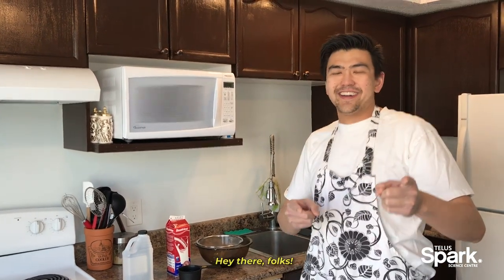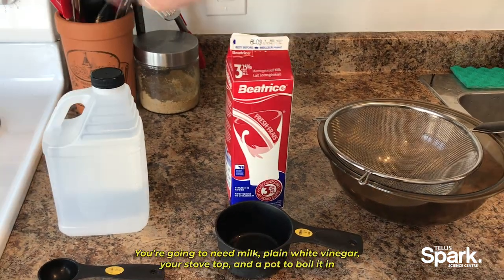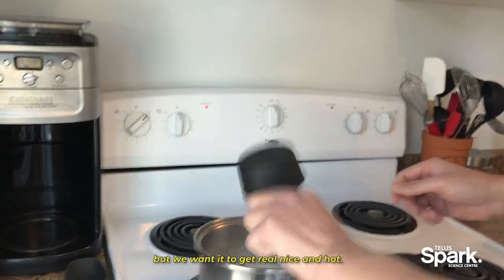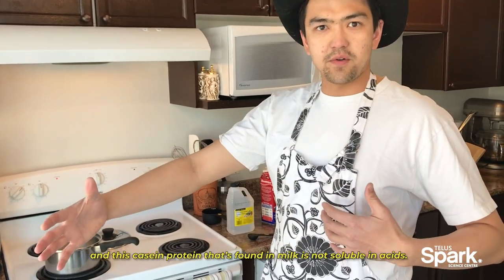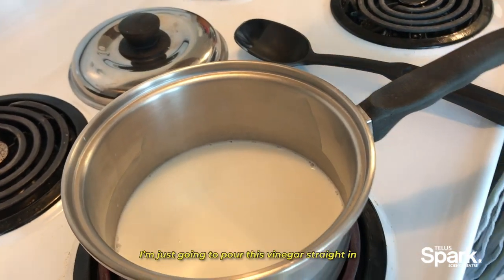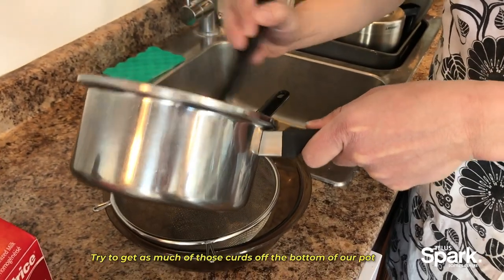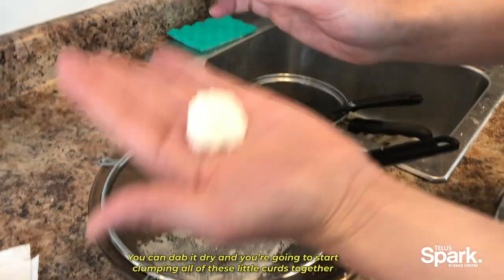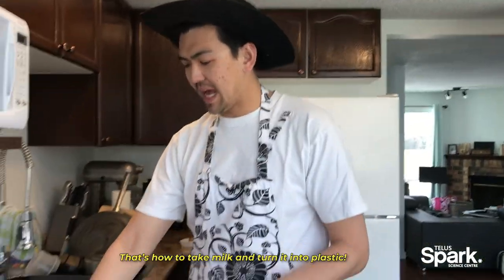Spark Science from Home Ep. 5 - DIY Milk Plastic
Hello inquiring minds!
Welcome to Spark Science from Home!

In these times of trials and tribulations, Spark finds hope through curiosity, experimentation, problem-solving, community ... and, of course, play!

Try out this simple legen-dairy science with staple items in your own kitchen with a good ol' cuppa milk and white vinegar. Milk has a protein called CASEIN that's not soluble with acids, like vinegar – a common household ingredient. When mixed, you'll see an instant reaction separating the water content with long molecules and curdles that can be molded and shaped when cooled.

MATERIALS

1 cup milk
1 tbs vinegar
Pot
Stove
Strainer

INQUIRY QUESTION

Will other acids like lemon juice work?
What would happen if you tried soy milk instead?